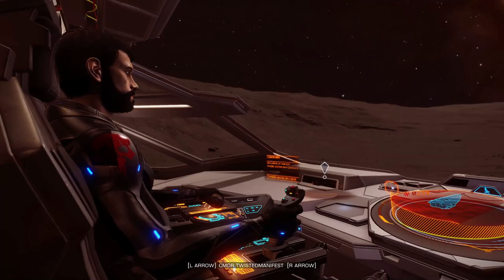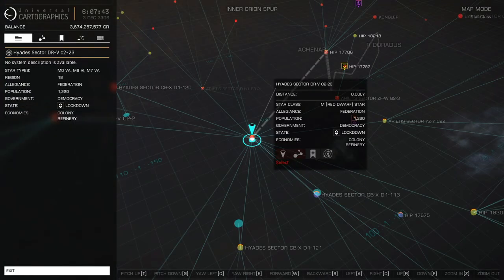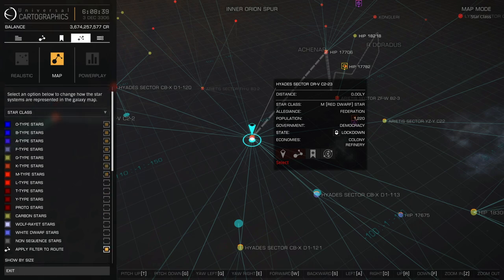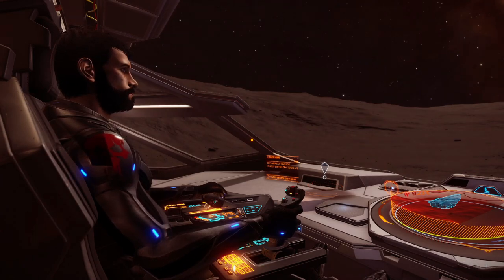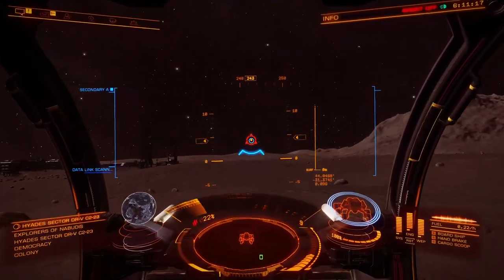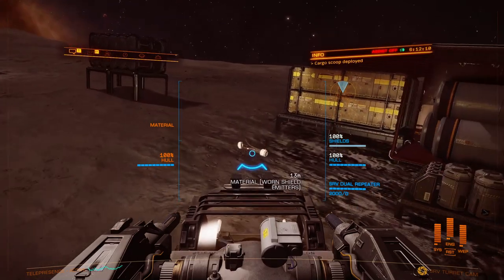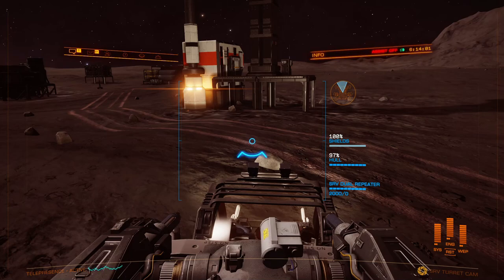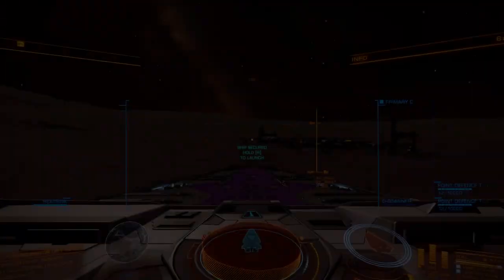Elite Dangerous | Dav's Hope guide! Where to find engineering materials and more!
Starting to get into engineering but dont know where to go to find some of the materials? Well Dav's Hope is your hope! Hope this helps you commanders out there looking for some of these items.
New videos should be out every other day so keep a look out and let me know what you feel i should cover next!

Need help in finding other things like ships or parts etc..head on over

Want to help this channel grow, hit the sub button and like the video. Its free! Let me know what you think.

Twitch.tv/twistedmanifest